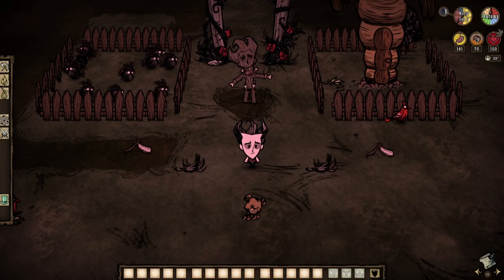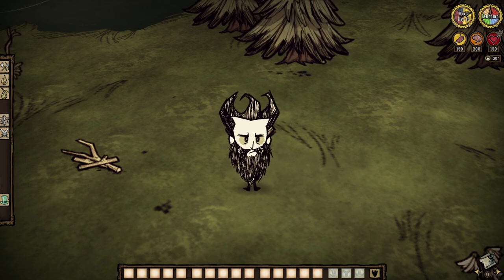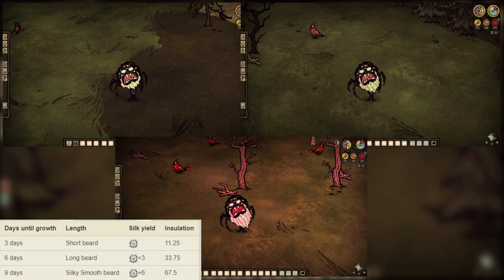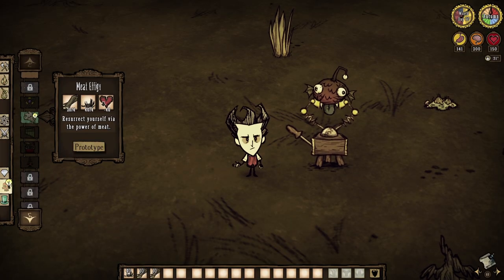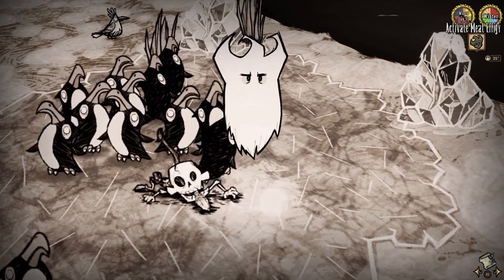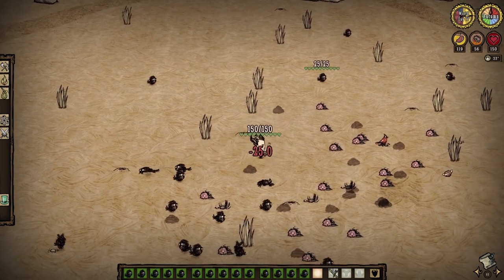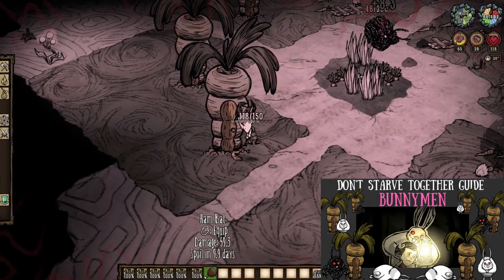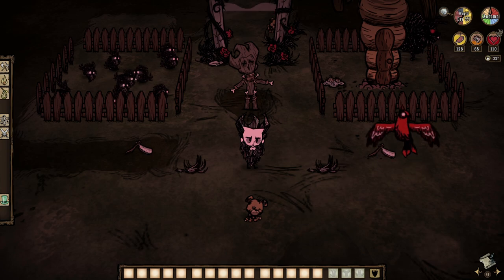Don't Starve Together Guide: "All" Things Beards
I feel an itch... like... everywhere... 0_o

To Those Who Make It Possible:

Darktail11 ll MazKanata II Creepycanass